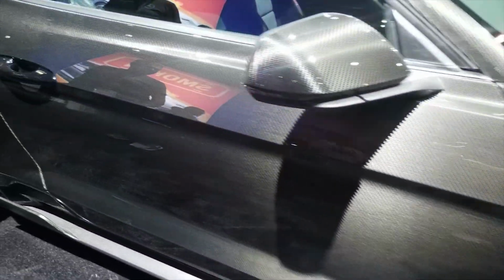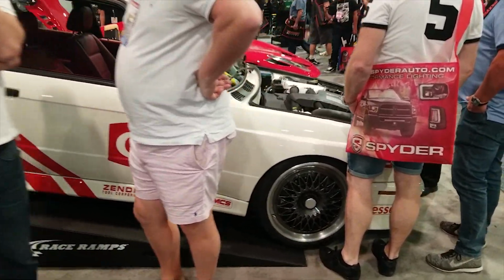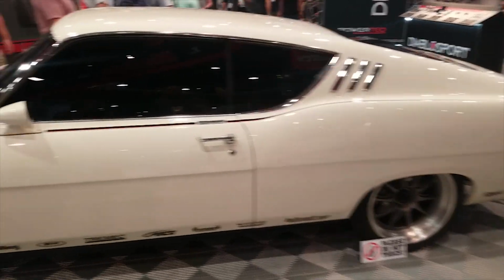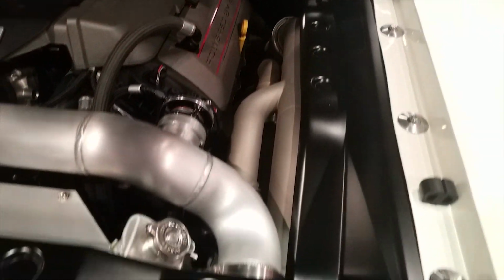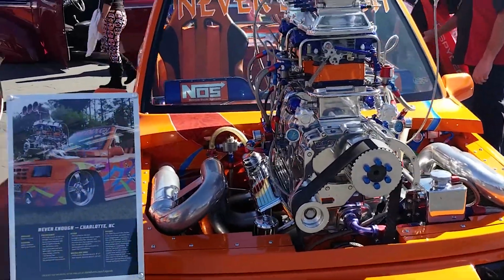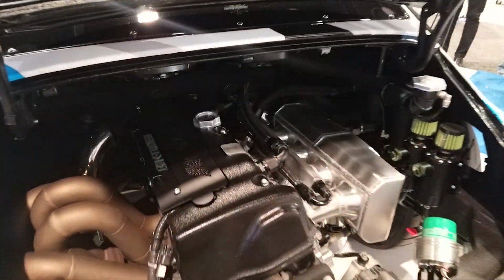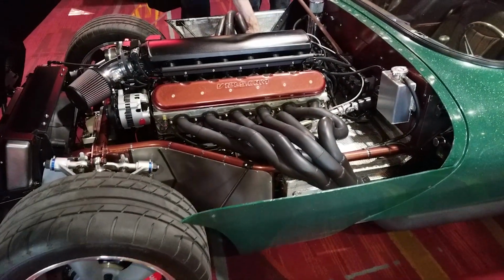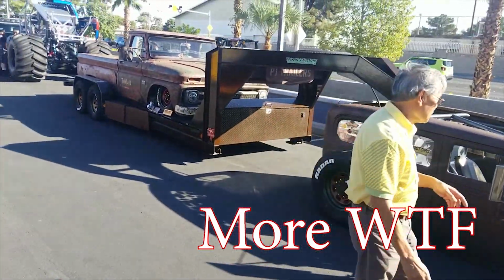2018 SEMA TOP 10 Engine Swaps Countdown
In this video I outline the top 10 swaps from SEMA 2018, that I felt pushed the boundaries either electronically, or just in terms of rarity.  These swaps include an Indy V8 swapped GTR, a mopar swapped hemi BMW, a V12 LSx engine, an M5 V10 swapped 240z, a K swapped Porsche, even a V6 Ecoboost old Ford pickup.

If you weren't able to make SEMA Las Vegas 2018, be sure to get your mind ready to make 2019.  This is the best of the best car show anywhere in the world.